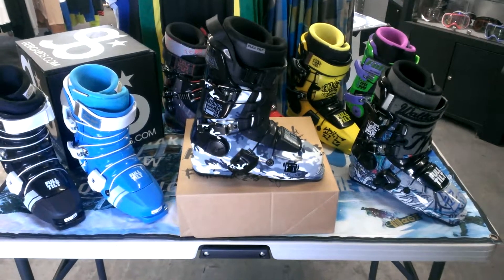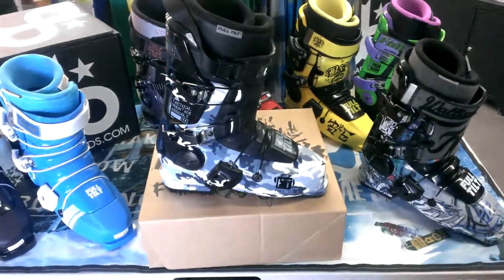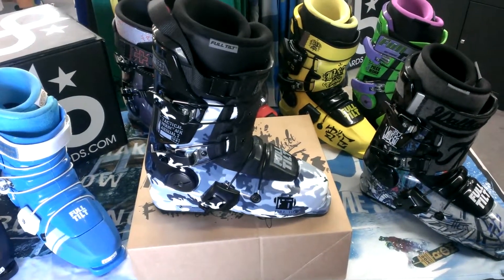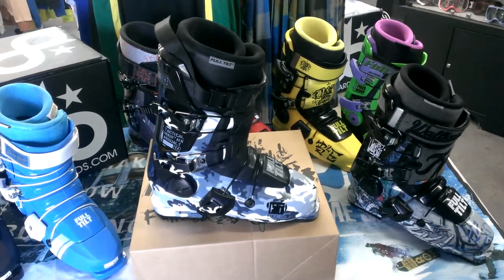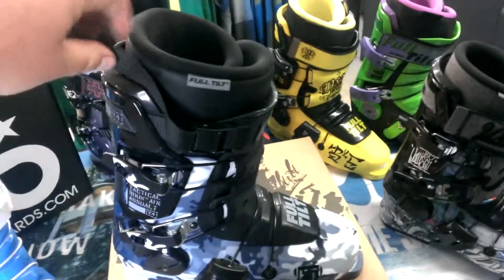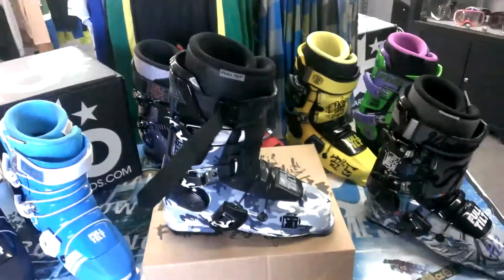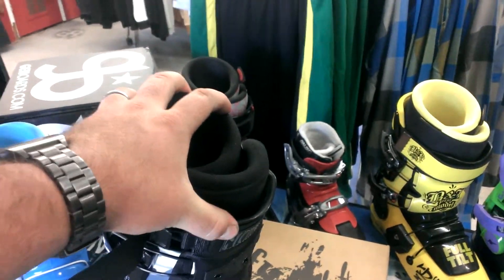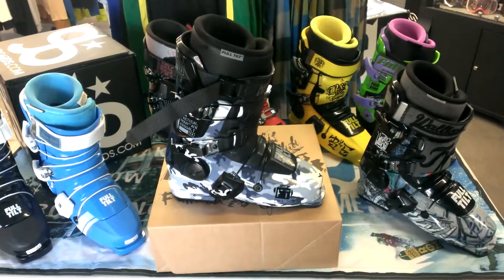2014 Fulltilt Seth Morrison Pro Model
A great freeride but with some awesome features check it out at getboards.com